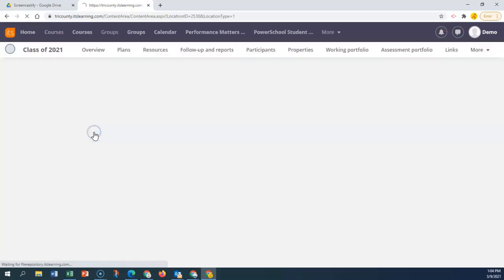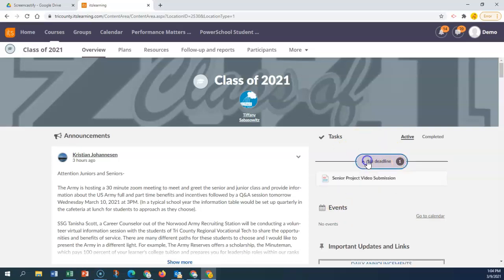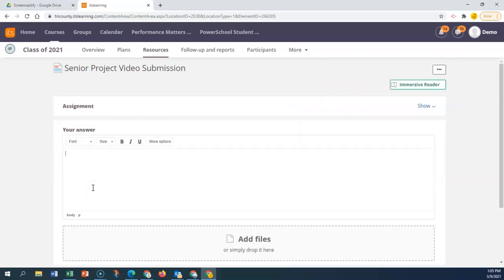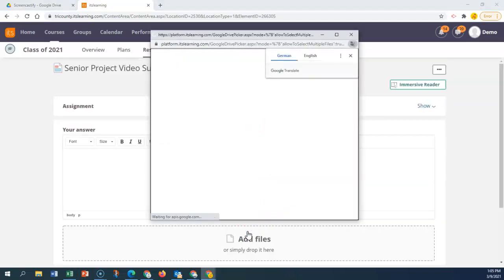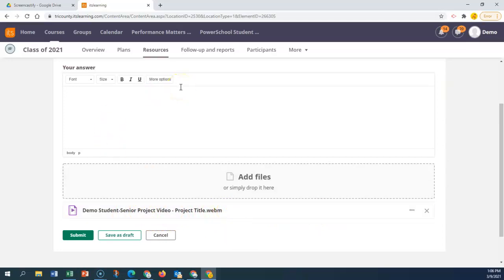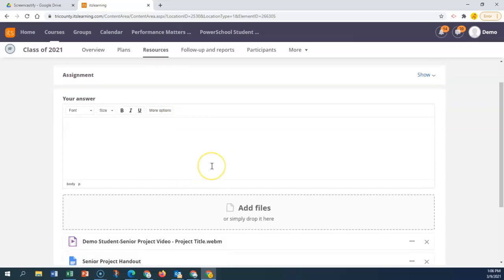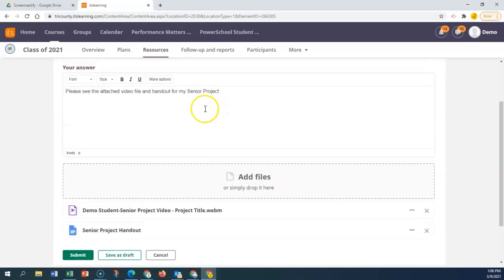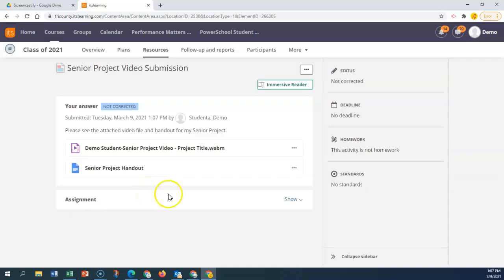Senior Project Submission Tutorial